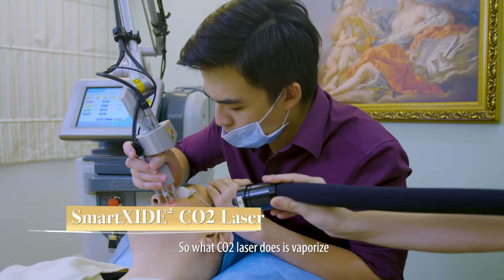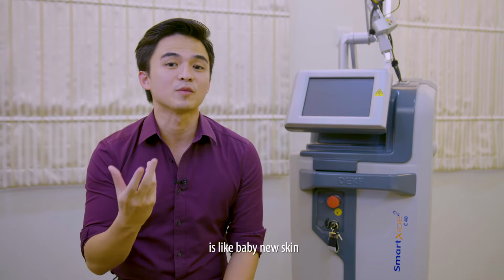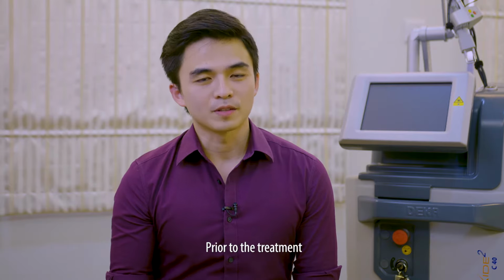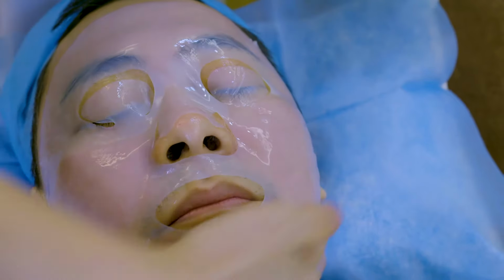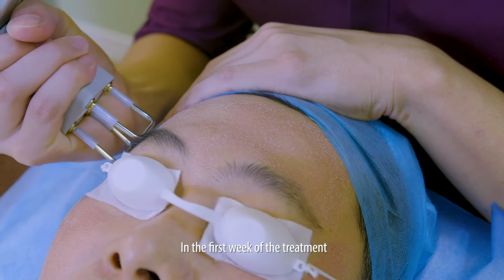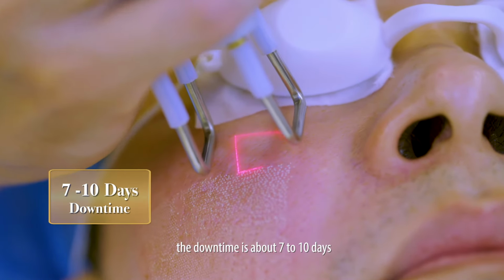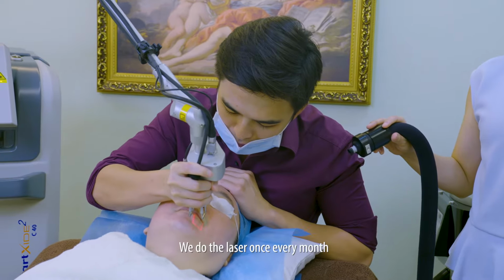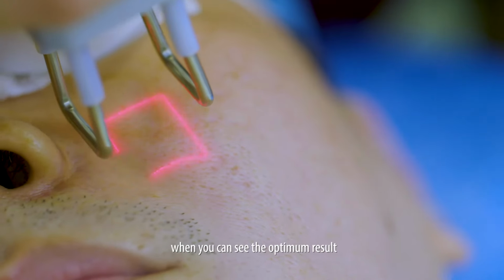Fractional CO2 Laser Malaysia: Da Vinci Introducing Fractional CO2 Laser | Da Vinci Clinic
Da Vinci Aesthetic Sdn Bhd

If acne is particularly severe or if left untreated for too long, the spots and pustules can leave scars on the skin. These may make young adults feel self-conscious.

Our Fractional CO2 laser treatment removes the skin cells that have been damaged at the surface level. It is used for the treatment of wrinkles, acne scars, stretch marks, actinic keratosis, warts and moles.

Also, through the heating of the deep dermis, fibroblasts are stimulated to form new collagen and elastin helping to bring increased turgor and thickness to the skin.

You can search us for consultation at:
Mid Valley (HQ)
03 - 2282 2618 / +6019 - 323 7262
15-2 , The Boulevard Offices, 59200 Kuala Lumpur.

Cheras Branch
104, Jalan Cerdas, Taman Connaught, 56000 Kuala Lumpur.

Kepong Branch
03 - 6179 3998 / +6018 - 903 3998
83, Jalan Metro Perdana Barat 1, Taman Usahawan Kepong Utara,
52000 Kuala Lumpur.